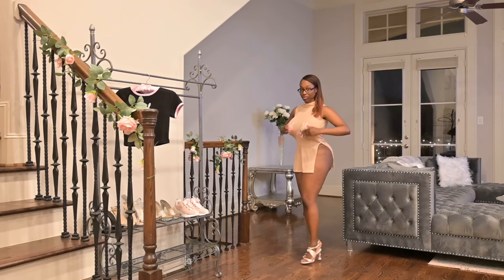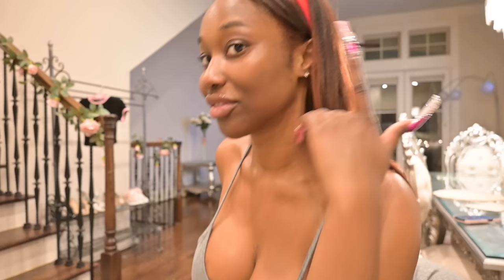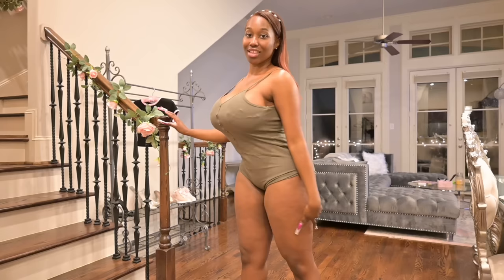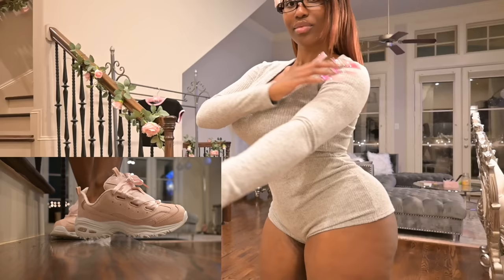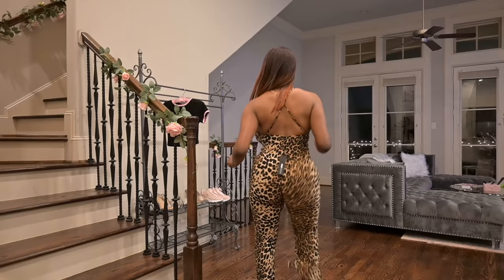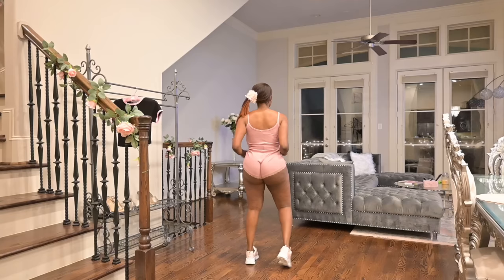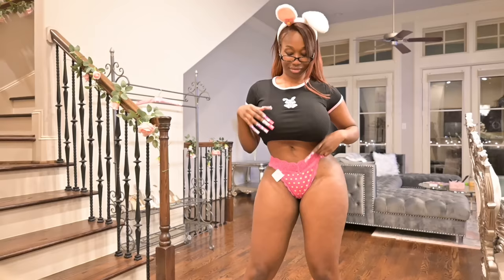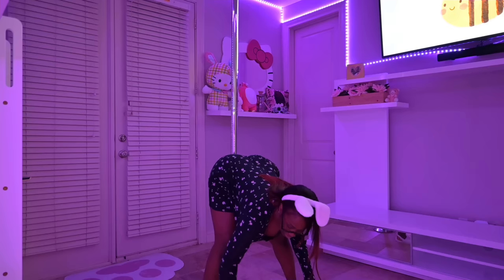♡ FRIDAY NITE TRY ON HAUL ♡ FEAT. SKECHERS︱ LILY DIOR